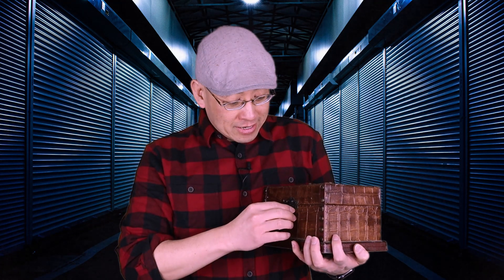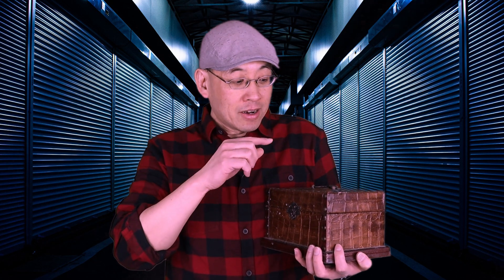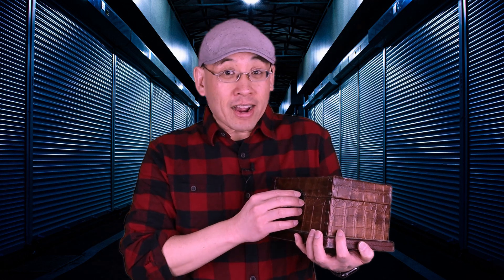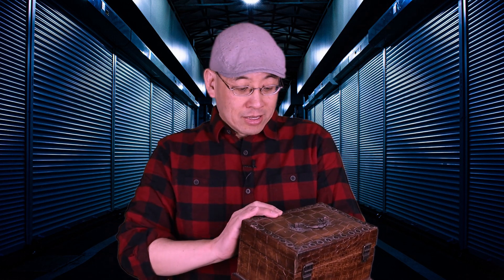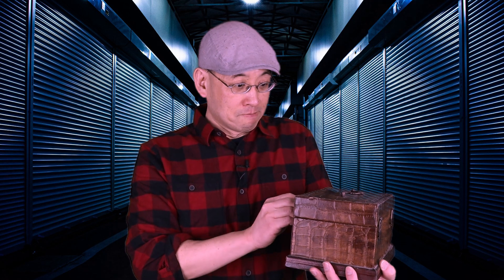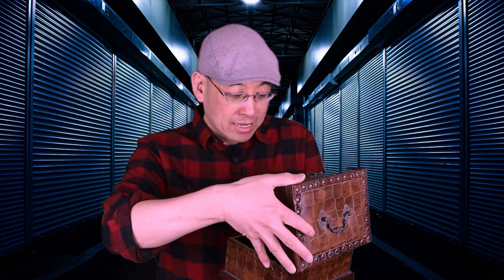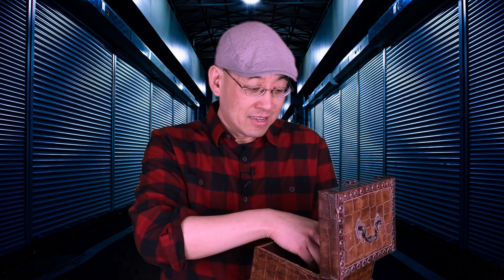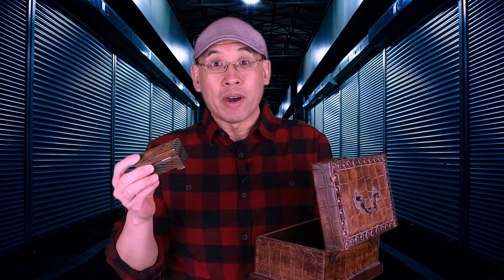What's in the box?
Marty Chan shares a tip on how to keep the reader interested in your story, plus he offers a story starter that students can use to create their own stories.